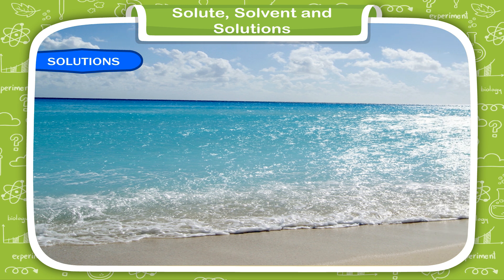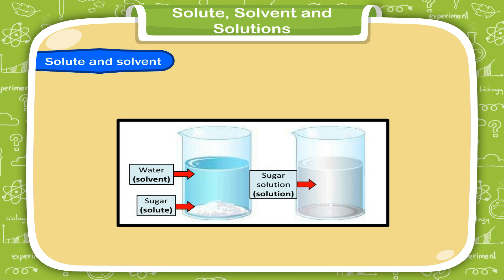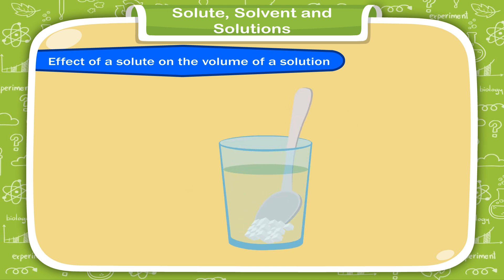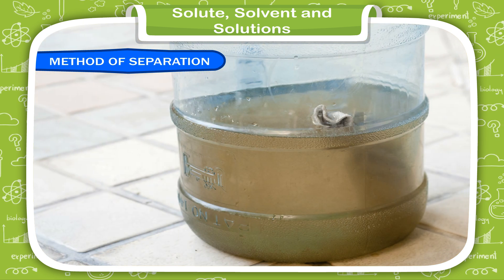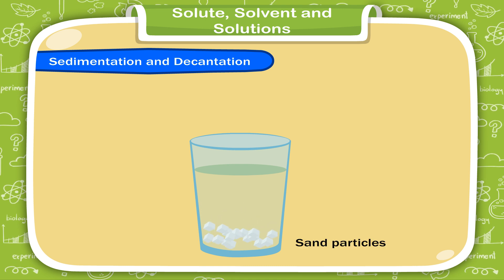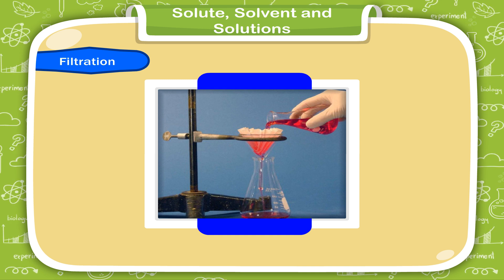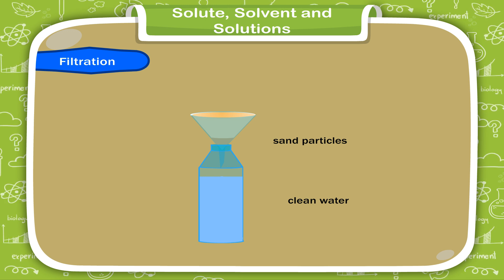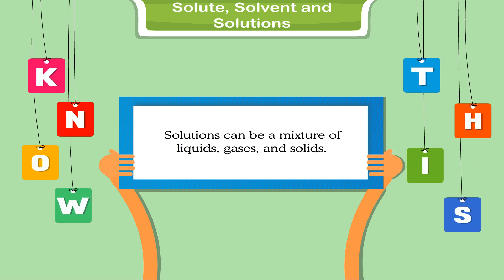Solute, Solvent and Solutions class-4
This video from Kriti Educational Videos is about the basics of solutions. As we know we deal with several kinds of solutions in our daily life, so here we would explain in detail about making solutions and ways of using them  . This video is suitable for class 4.

Contents:
1. Solutions
2. Solute and Solvent
3. Saturated Solution
4. Method of Separation